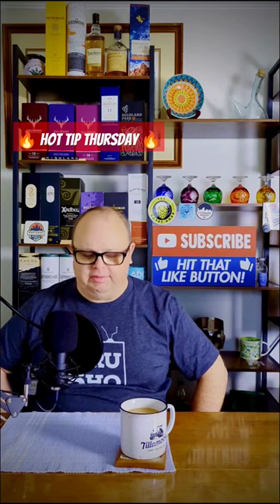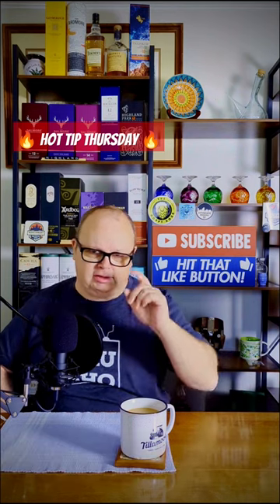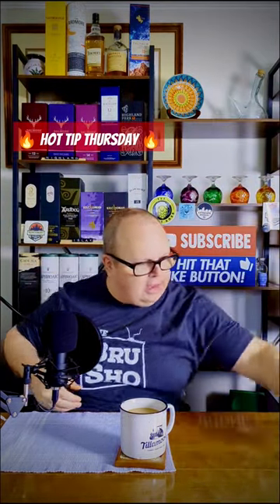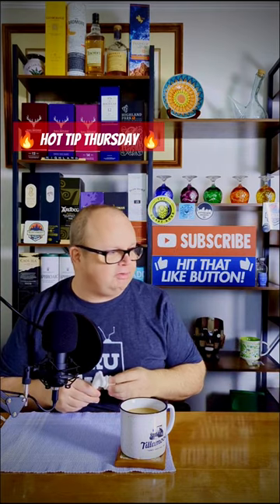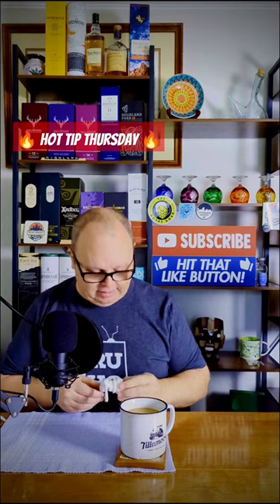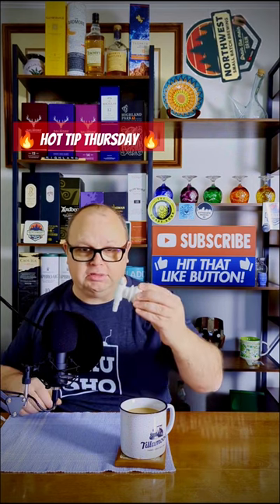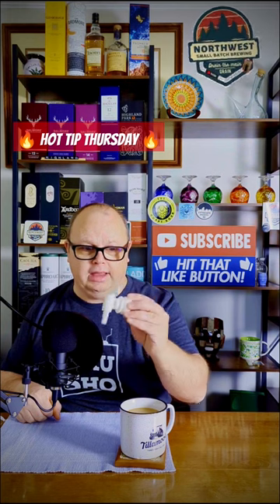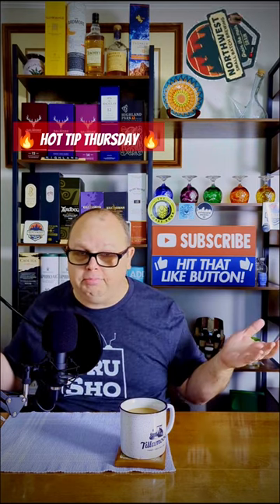Beer Shorts: Hot Tip Thursday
Plastic Bottling Spigot